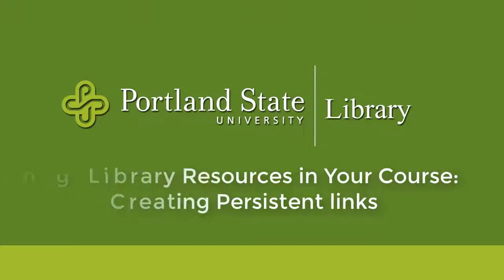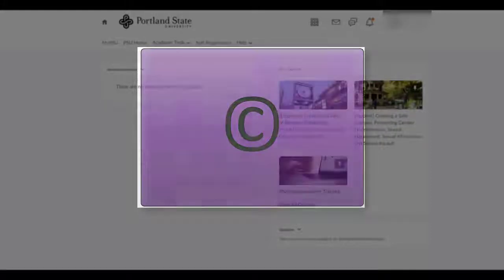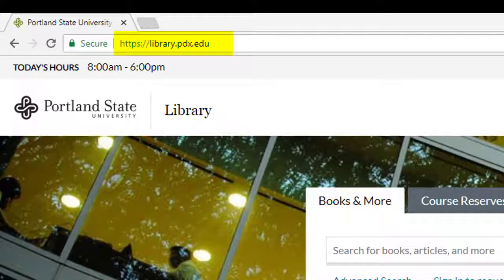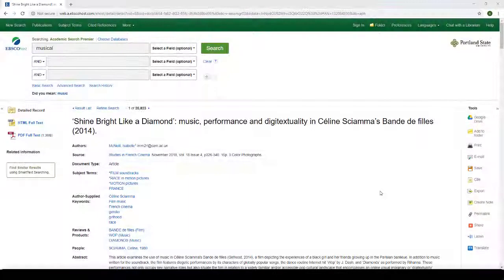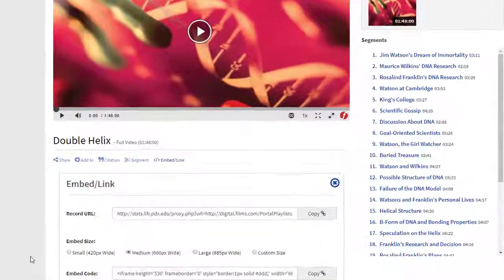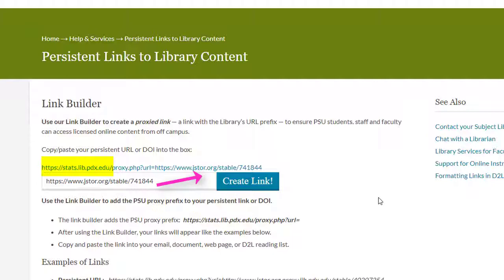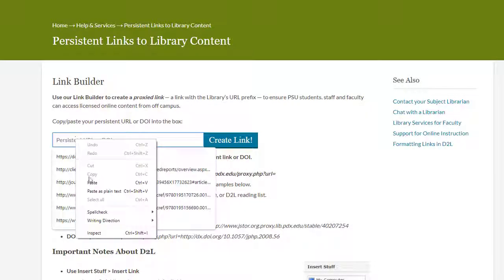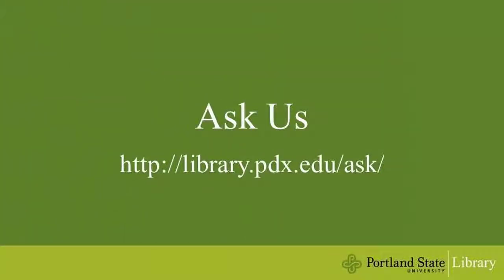Persistent & Proxied Links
This video for Portland State University faculty explains how to find persistent and proxied links to PSU Library content that can be embedded in your online course.